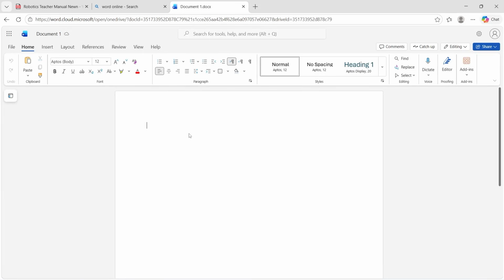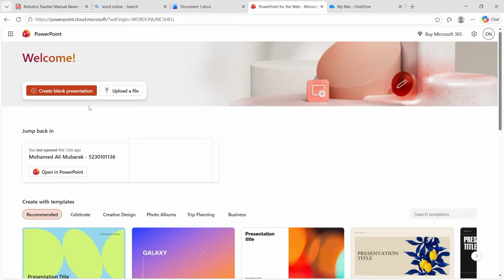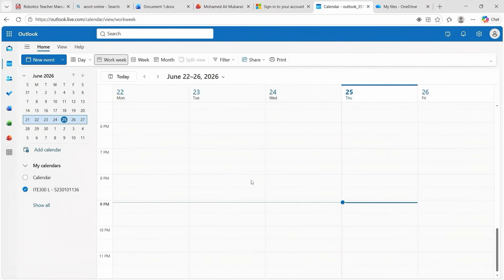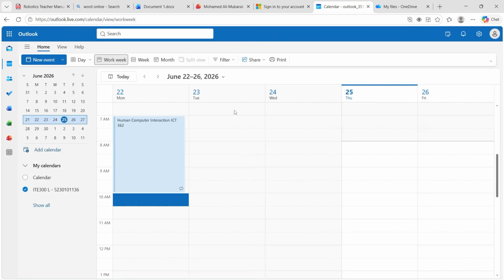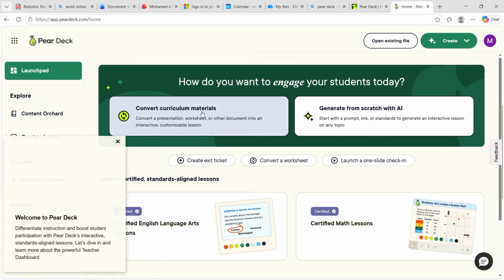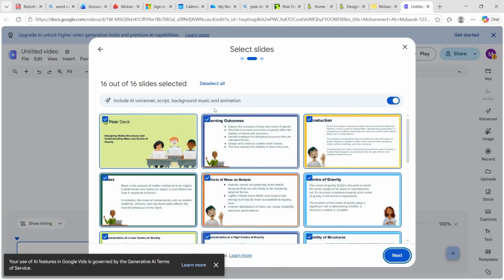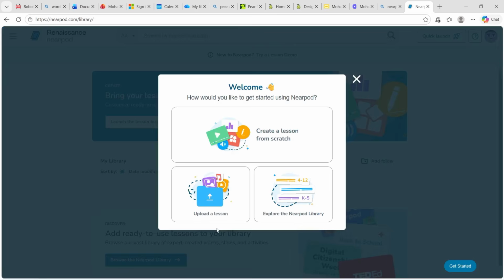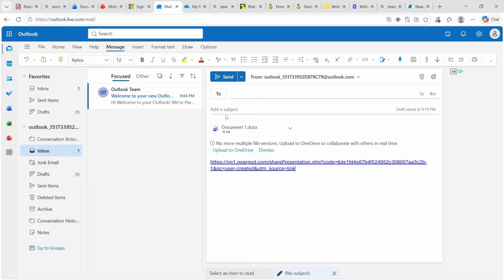Word Online, PowerPoint, Outlook, Pear Deck, NearPod Tutorial (Dr Adasa's Assignment Guidelines)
In this tutorial, you'll learn how to effectively use **Microsoft Word Online, PowerPoint Online, Outlook, Pear Deck, and Nearpod** to complete **Dr. Adasa's assignment** successfully.

In this video, you'll learn:

 How to access and use **Word Online** for creating and editing assignments.
 How to create engaging presentations with **PowerPoint Online**.
 How to use **Outlook** to send assignments and communicate professionally.
 How to create interactive lessons and presentations using Pear Deck.
 How to build and deliver engaging learning activities with
Nearpod.
 Important Dr. Adasa's Assignment Guidelines to ensure your submission meets all requirements.
* Common mistakes to avoid before submitting your work.

Whether you're new to Microsoft 365 tools or need a refresher, this step-by-step tutorial will help you complete your assignment with confidence.

**Topics Covered:**

* Word Online Tutorial
* PowerPoint Online Tutorial
* Outlook Email Basics
* Pear Deck for Interactive Learning
* Nearpod Tutorial
* Assignment Submission Tips
* Dr. Adasa's Assignment Guidelines